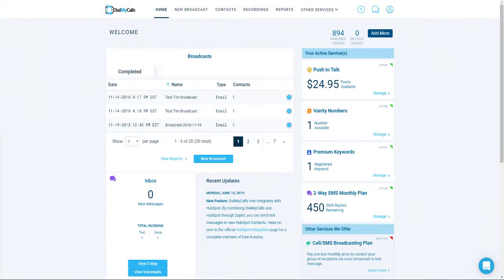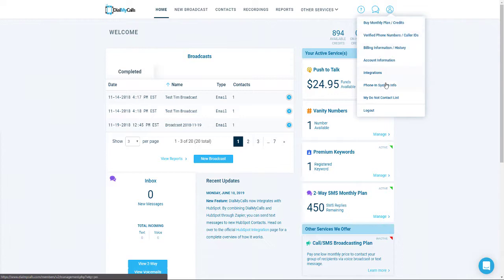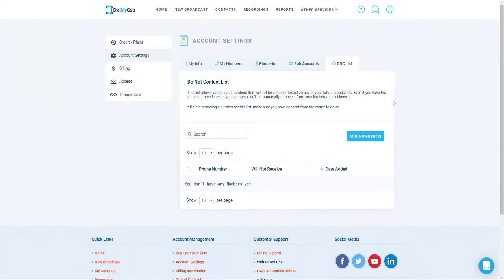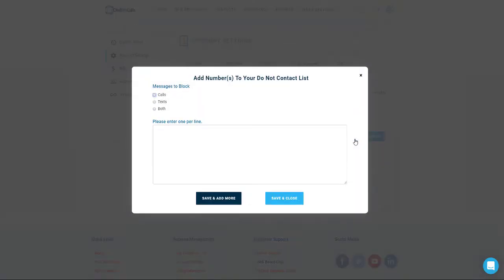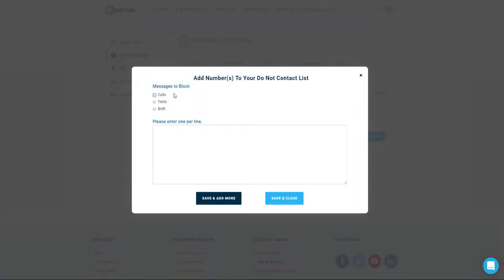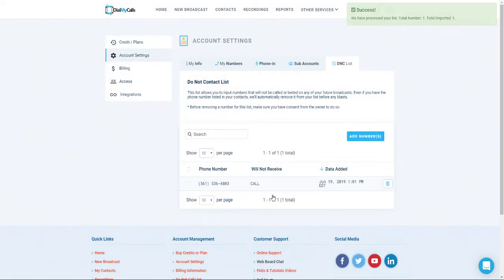Video Tutorial: Personal Do Not Contact List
Your Personal Do Not Contact list is where you can manage all of your voice broadcast opt-outs as well as manually add text message opt-outs.